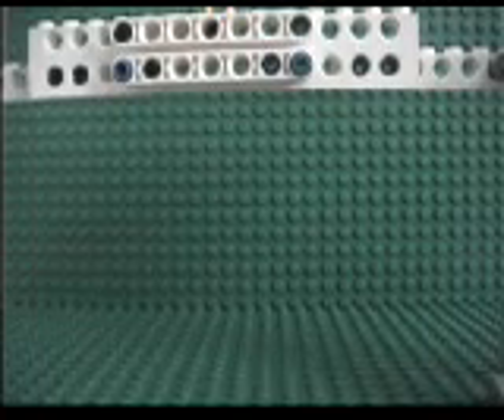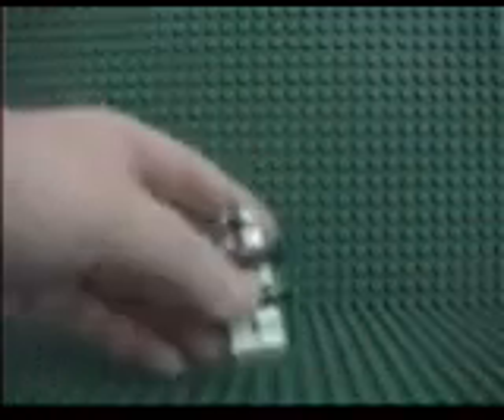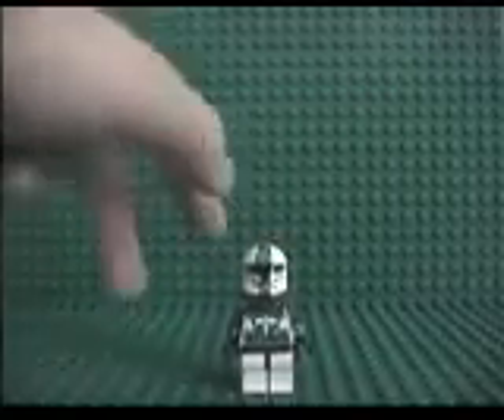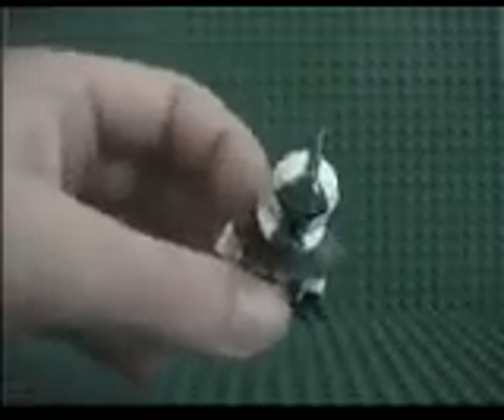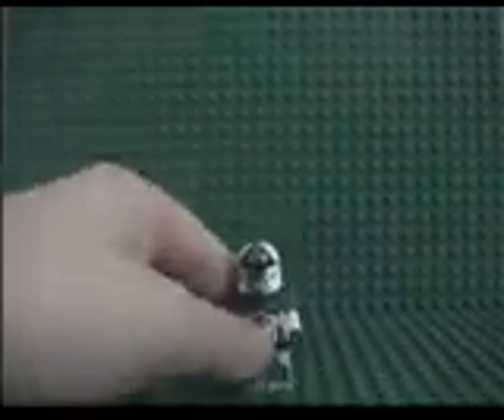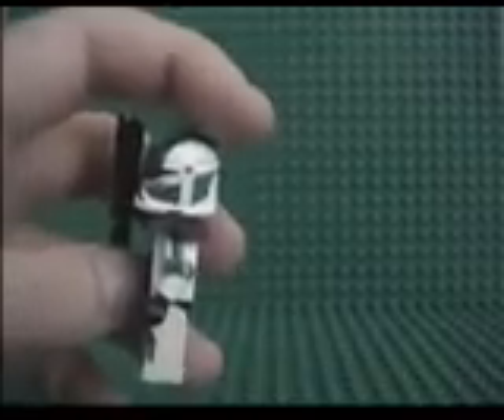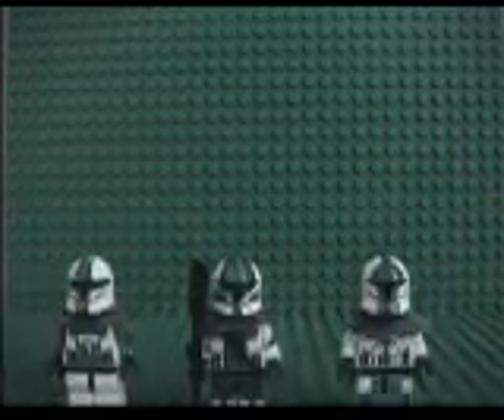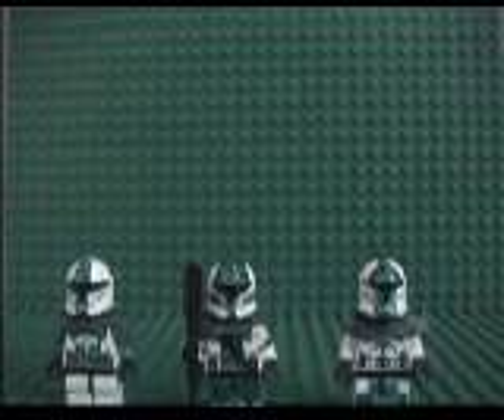My new customs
These are my newest customs.